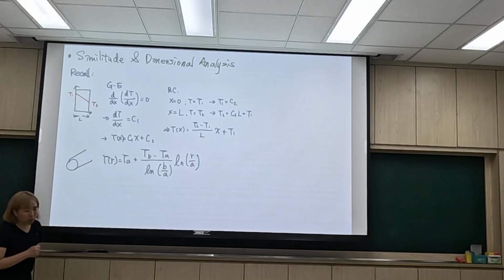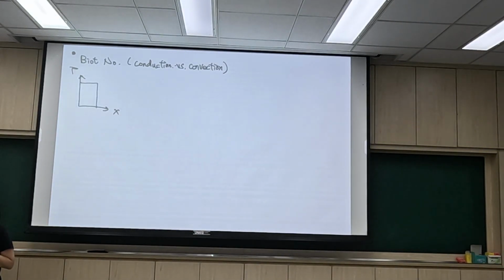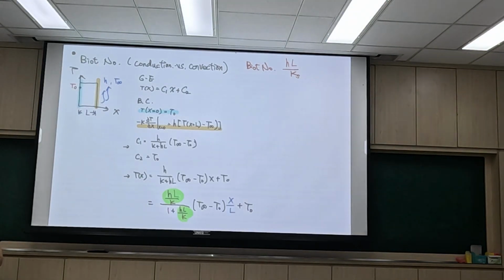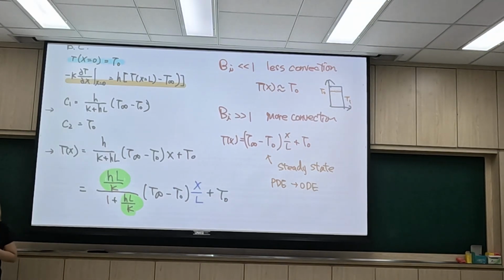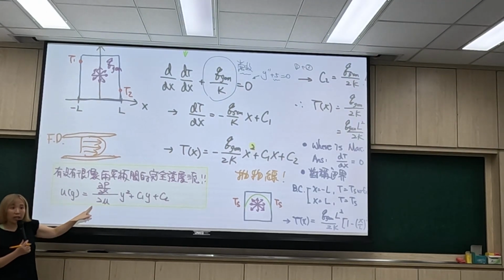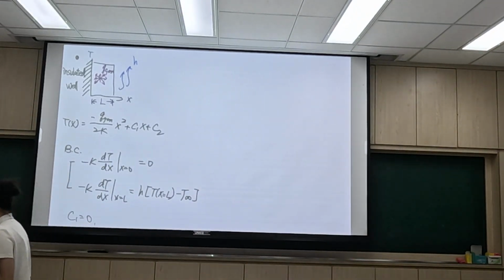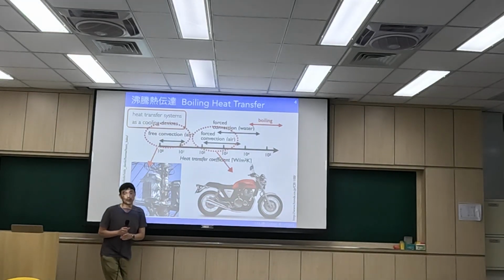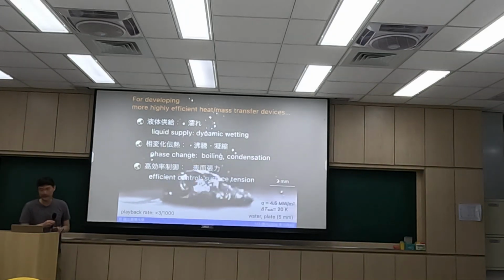2024/10/08 Heat transfer